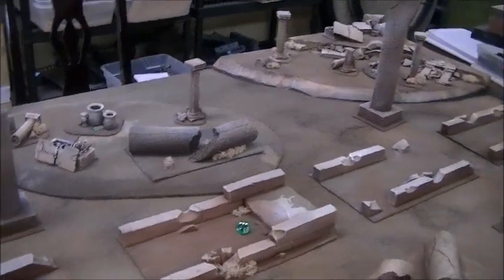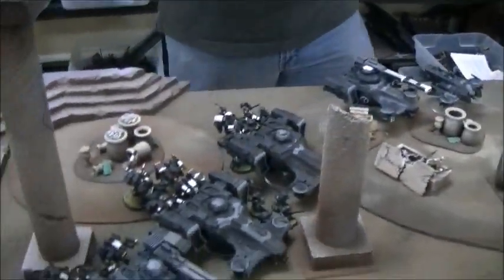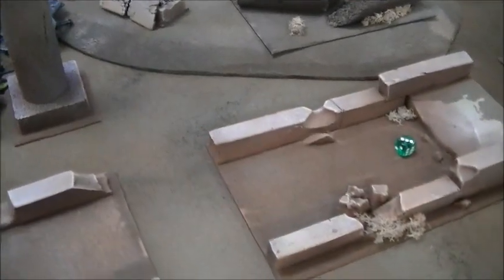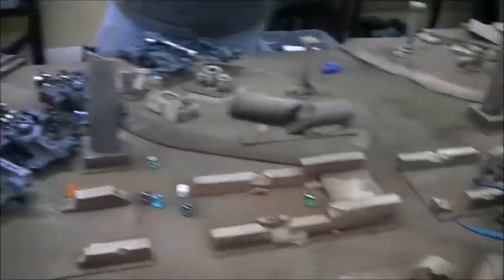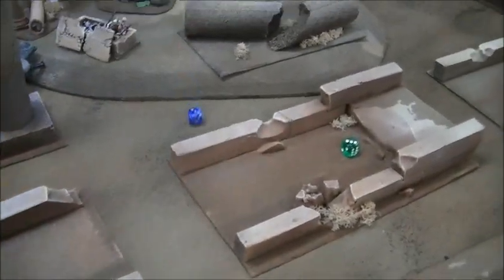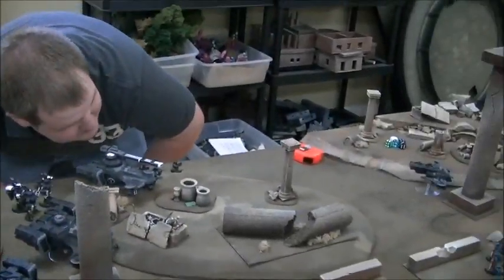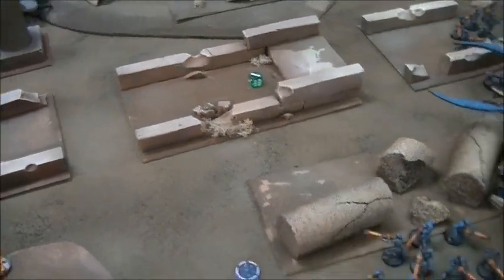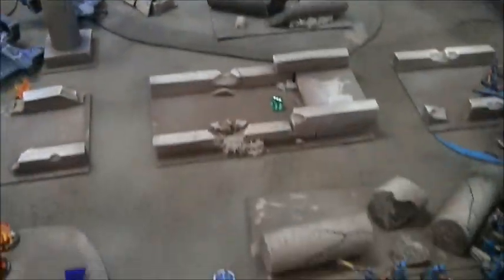Battle Report - Tau vs Necrons Part 1